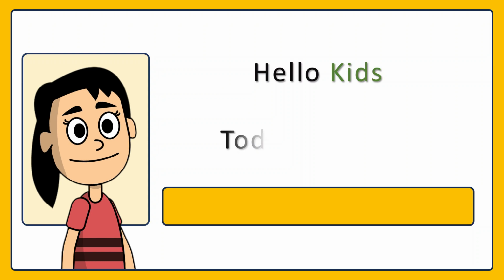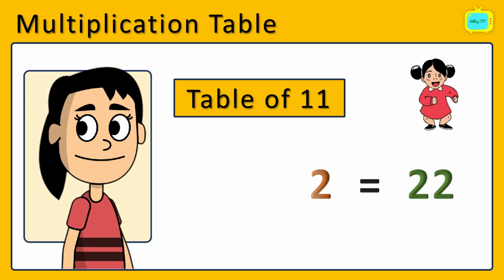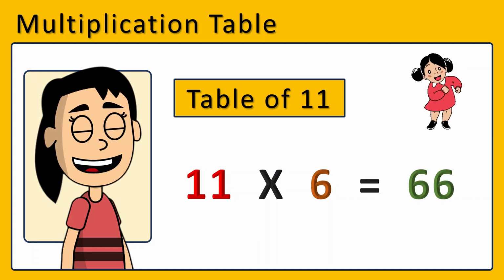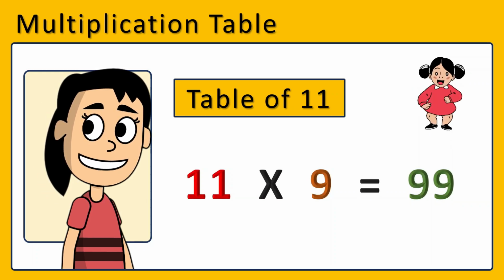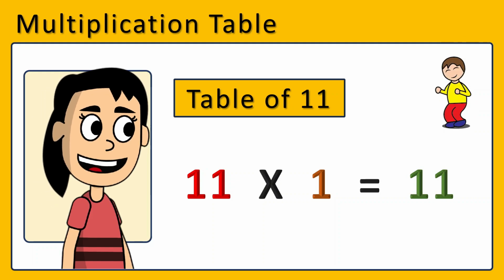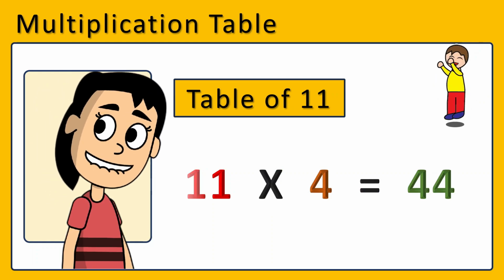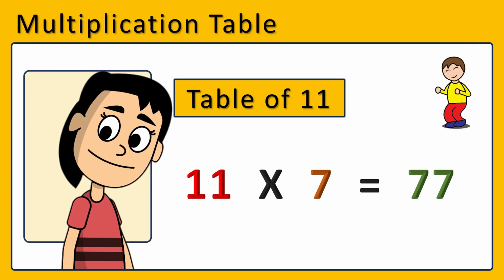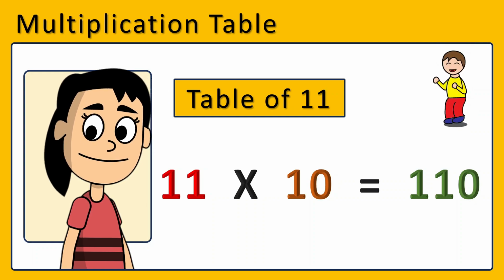Table of 11: Fun Learning for Young Mathematicians! | 11 x 1 = 11 | Times Table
Table of 11: Fun Learning for Young Mathematicians! | Multiplication Table | 11 x 10 = 110 | Multiplication | Table of Eleven | Times Table | Math's Tables | @littleytv

🌟 Welcome to a fantastic learning journey focused on the "Table of 11"! This video is all about understanding what the Table of 11 is, why it's crucial for young learners, and how it sets the stage for multiplication mastery and math skills. 🌟

🔢 What is the Table of 11?
The Table of 11 is like a magical roadmap in math. It's a special list of numbers that helps us quickly figure out what happens when we multiply by 11. Learning it means discovering the incredible world of number multiplication!

👶 Why Young Learners Need to Learn the Table of 11?
Young learners need the Table of 11 to build a strong math foundation. It's like having a superpower in your pocket. Learning the Table of 11 boosts their math skills, enhances their confidence, and prepares them for future mathematical proficiency.

🚀 A Journey Towards Math Mastery Join us on an exciting journey to explore the Table of 11. We'll make learning fun and easy, ensuring that every young mathematician gains a solid grasp of this fundamental multiplication table.

So, whether you're a parent looking to support your child's math education or a young learner on the path to multiplication mastery, this video is for you. Together, let's make math accessible, enjoyable, and lay the foundation for future number fluency!

Timecodes:
00:00 - Intro
00:15 - Table of Eleven
01:15 - Table of 11 Song / Repeat Table of Eleven

Let's ignite the love for learning, one multiplication table at a time! 🚀🔢🌟